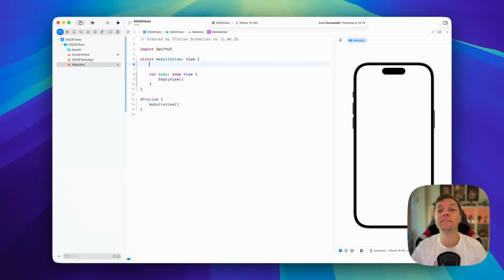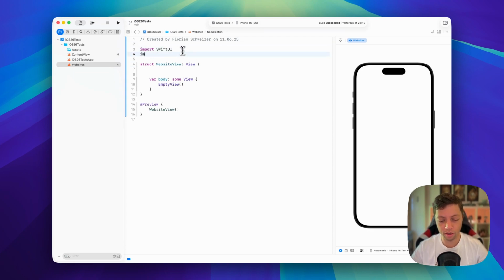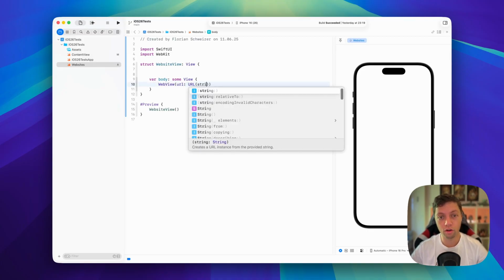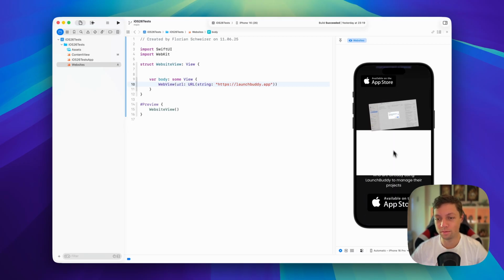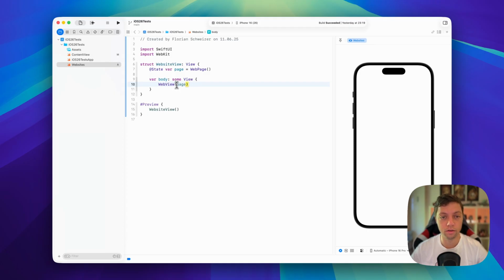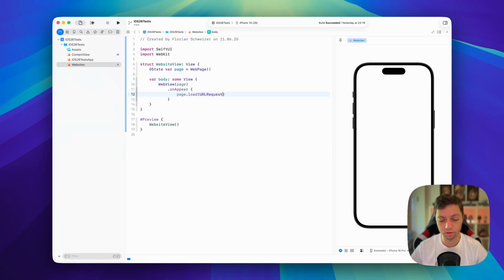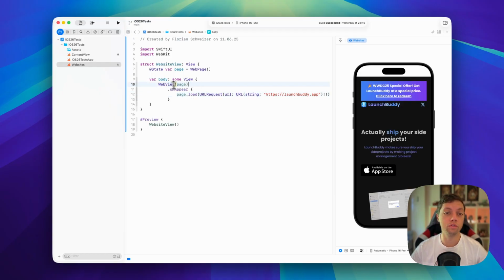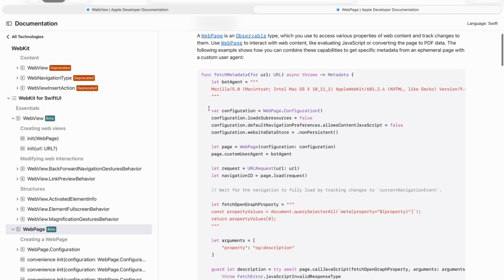WebView & WebPage in iOS 26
Learn about showing Websites in SwiftUI using these new WebKit APIs introduced in Xcode 26.